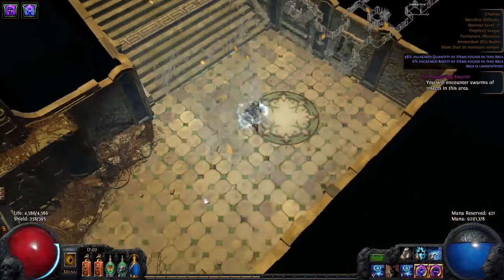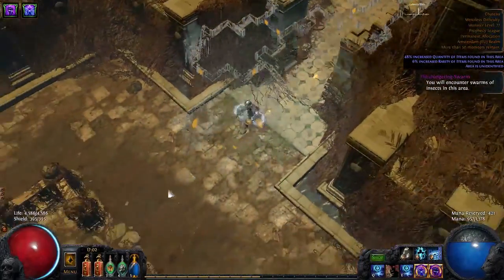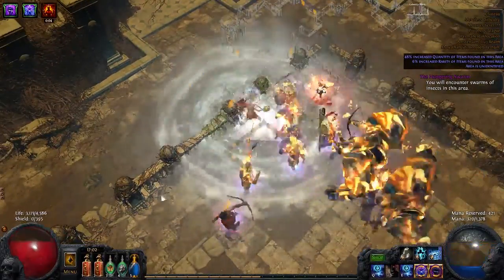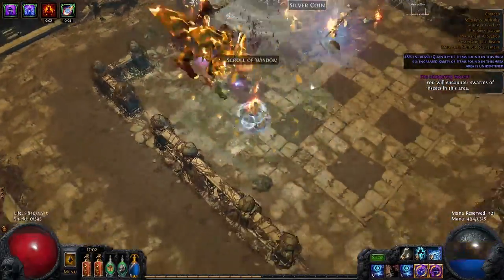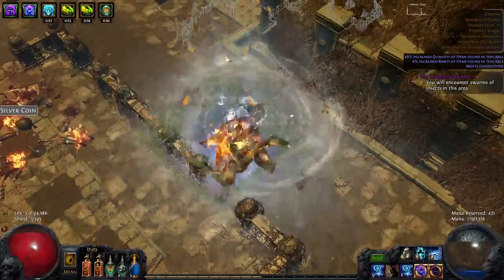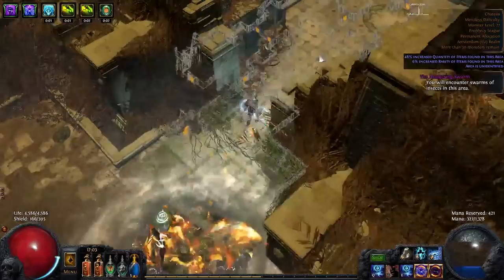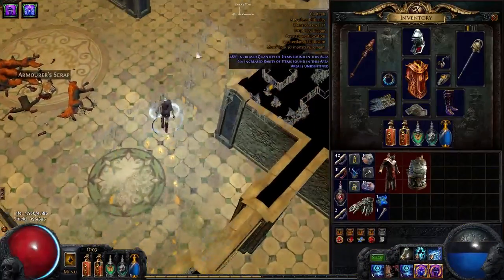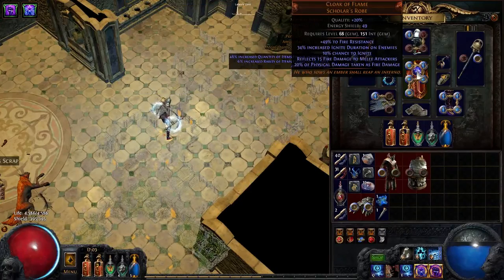POE Chateau Map Boss Hephaeus, The Hammer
A quick guide to the Chateau map boss in Path of Exile